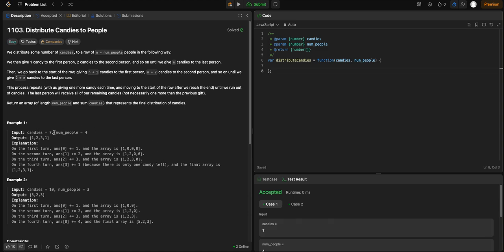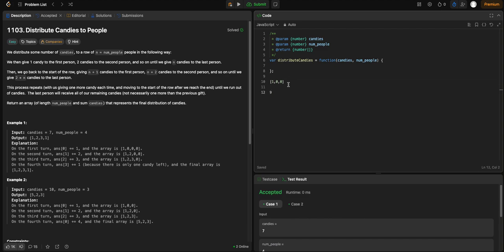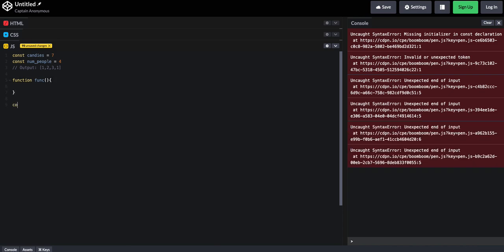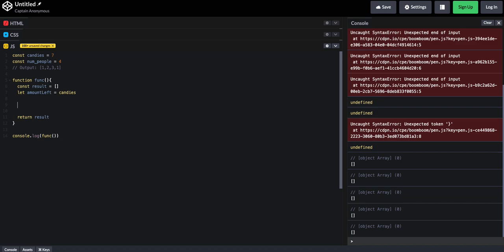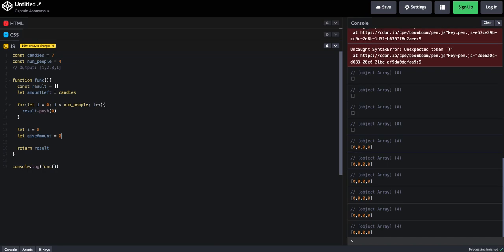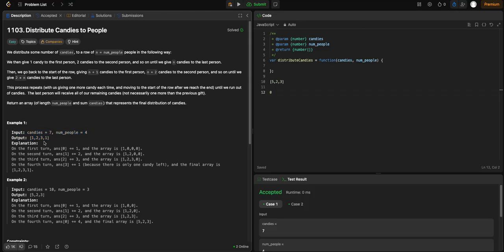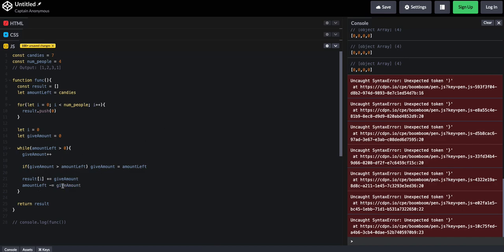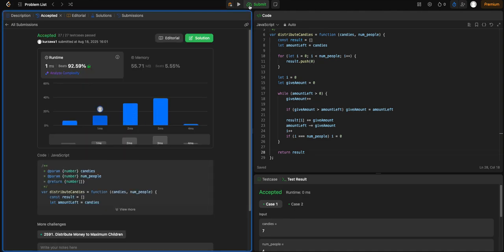Distribute Candies To People - Leetcode 1103 - Javascript